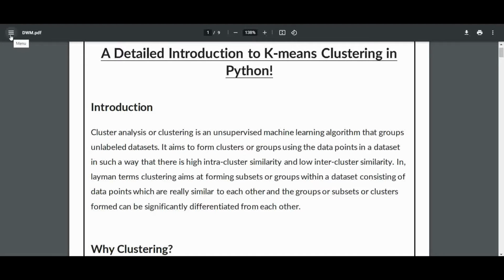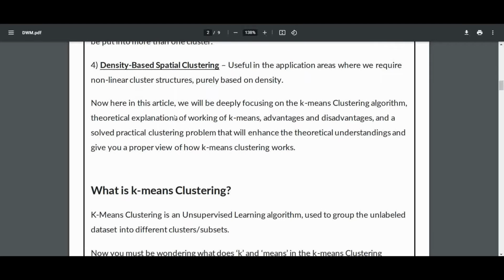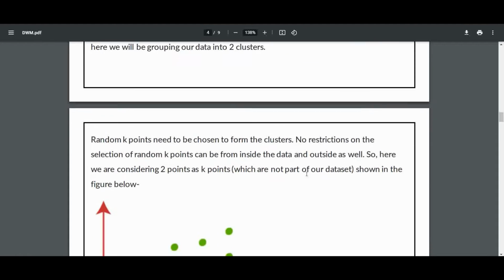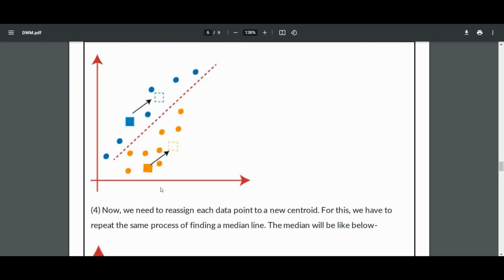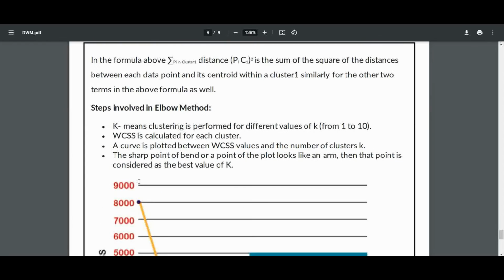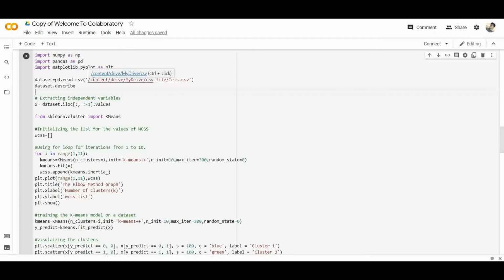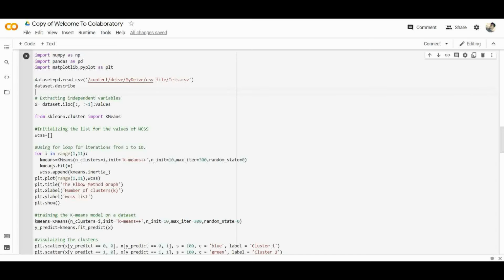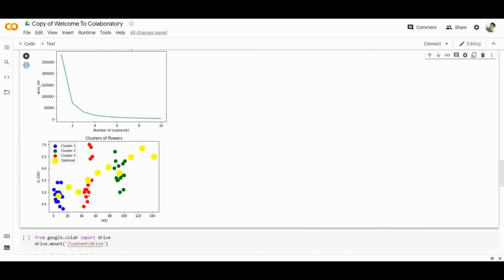K Means Clustering Algorithm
Application K Means Clustering Algorithm  using  Elbow method  in Python